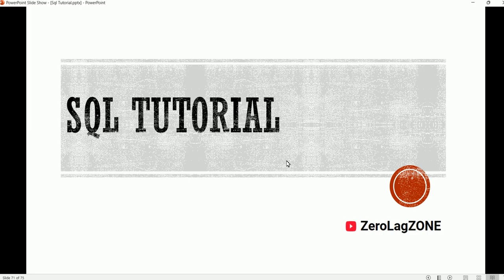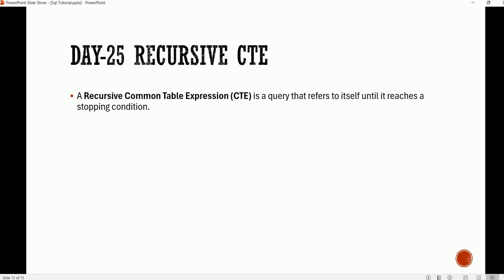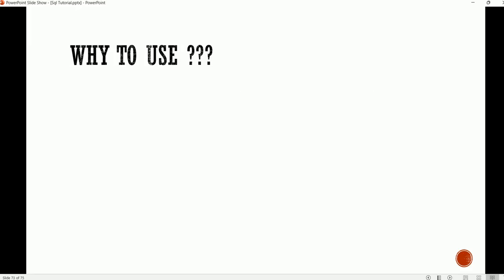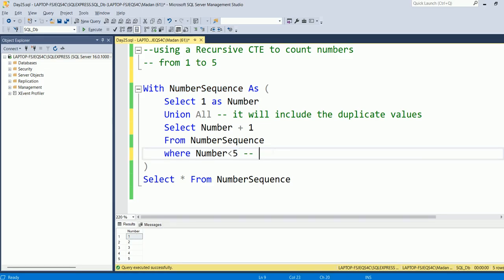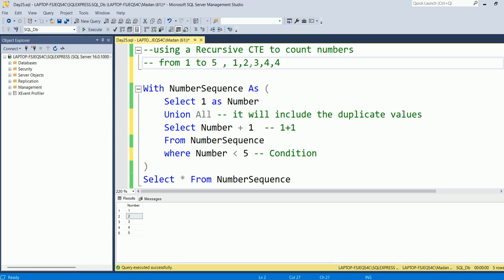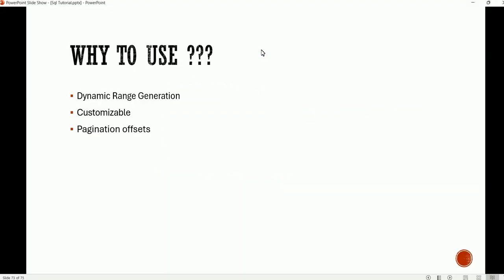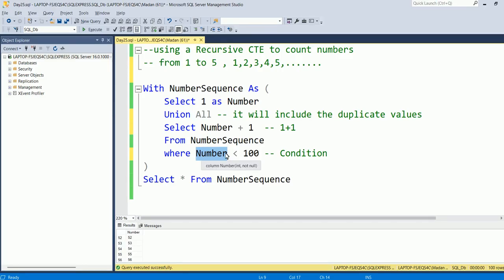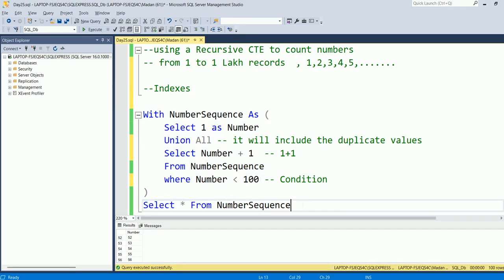Day 25 | Recursive CTE in SQL | SQL Advance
"Hello Everyone,

In this video, we will cover Recursive CTE  in SQL

Syntax :-
With   CTE_Name  ( ColumnName1, ColumnName2,….)
As
        Your Query….

Select  *  From    CTE_Name

Happy learning!"